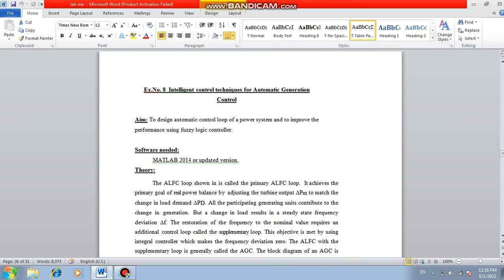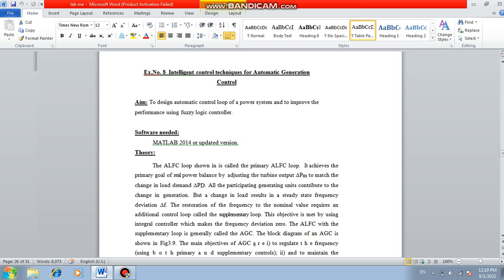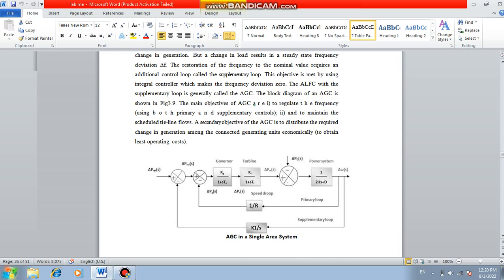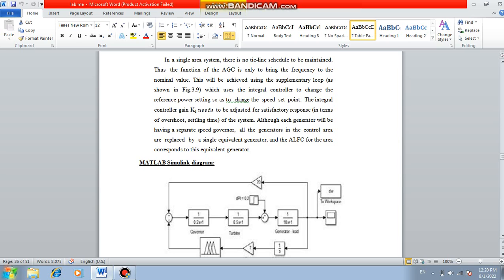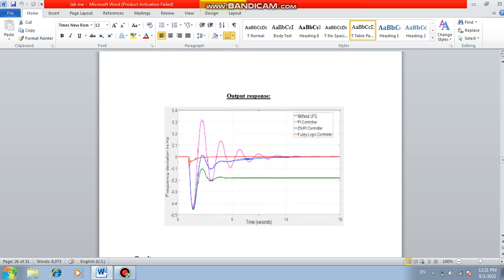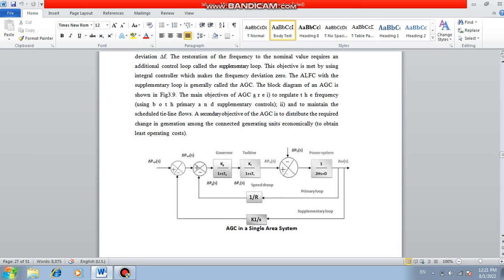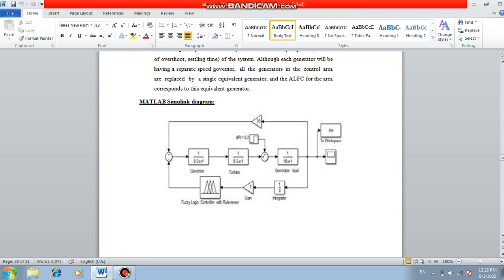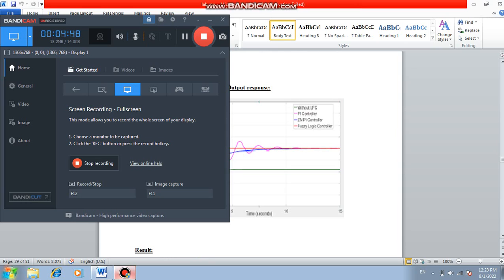GRACE COE-PS4211-Ex.No. 8 Intelligent control techniques for Automatic Generation Control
GRACE COE-PS4211-POWER SYSTEM LAB II-Ex.No. 8 Intelligent control techniques for Automatic Generation Control

To design automatic control loop of a power system and to improve the performance using fuzzy logic controller.